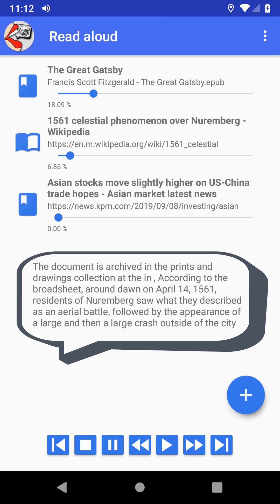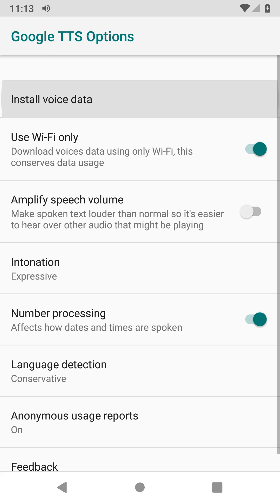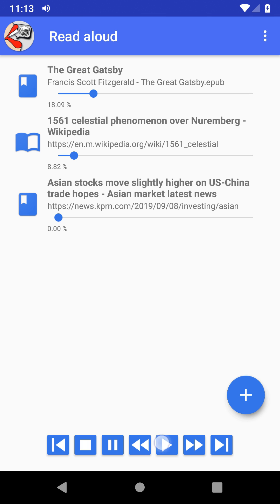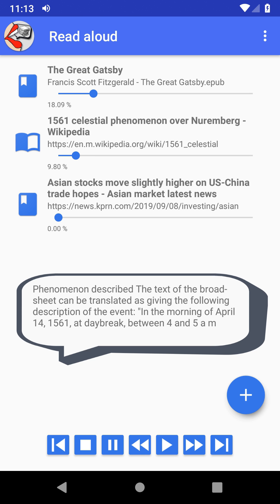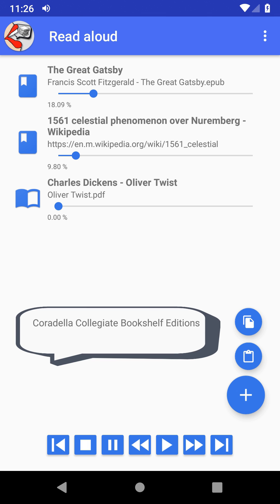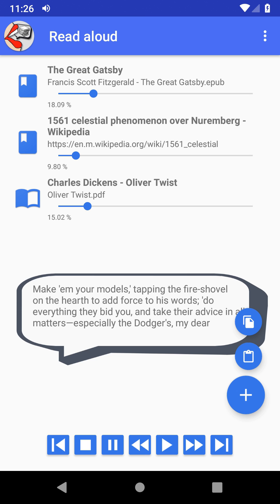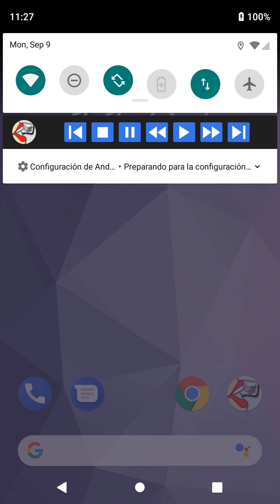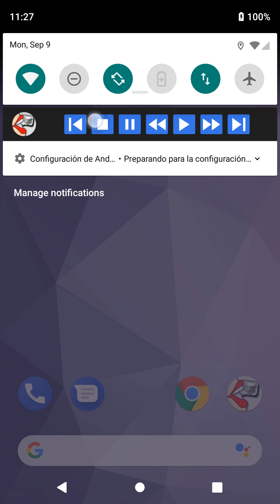Read Aloud books, websites, text files on any Android device for free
How to listen to any book, website, text on your Android phone, tablet, tv or car with Android Auto for free? Just install the application and check this video how to easily create a playlist with web pages or any text files and listen to them later, even without the internet.

Listen to books, web pages, news, articles, magazines in your language for free. Turn your books, daily news, magazines, scientific articles into audiobooks and podcasts. Just share any web address from your internet browser, paste text from the clipboard or open a file directly in the app. The application supports many e-book and document formats like pdf, epub, txt, html. The narrator continues reading when you lock the screen, it reads aloud in the background even if you are using other applications. Works well with Bluetooth headsets.

The application does not require internet connection, you can add web pages and download text files to be read offline later, while driving a car, walking, traveling by train or plane.

The application is compatible with Google text to speech, so you have an easy access to high quality, natural voices in 38 languages. Select a male or female voice, speech speed, voice tone and intonation.

Currently supported languages: Bangla (Bangladesh), Bangla (India), Cantonese (Hong Kong), Czech, Danish, Dutch, English (Australia), English (India), English (United Kingdom), English (United States), Estonian, Filipino, Finnish, French (Canadian), French (France), German, Greek, Hindi, Hungarian, Indonesian, Italian, Japanese, Javanese, Khmer, Korean, Mandarin (China), Mandarin (Taiwan), Nepali, Norwegian, Polish, Portuguese (Brazil), Romanian, Russian, Sinhala, Slovak, Spanish (Spain), Spanish (United States), Sundanese, Swedish, Thai, Turkish, Ukrainian and Vietnamese.

Protect your eyes, the application will read for you a chapter of your favorite novel, scientific or motivational book, bible, journals, daily news before sleep. It is a quick and easy way to learn English or any other language, for free,  listen to stories, complete famous or modern books, real conversations.